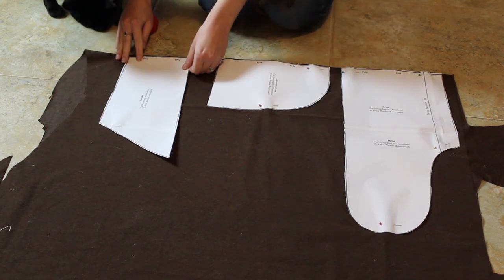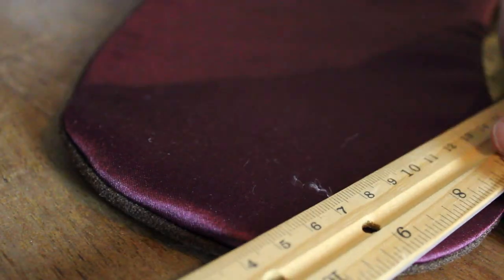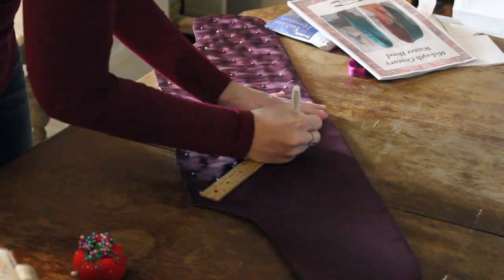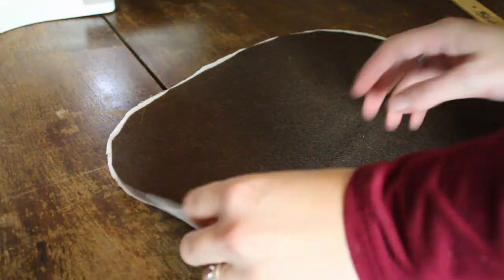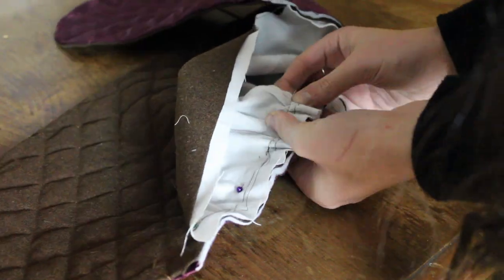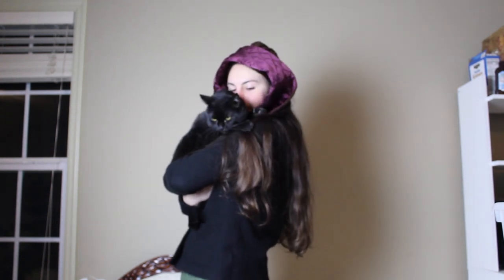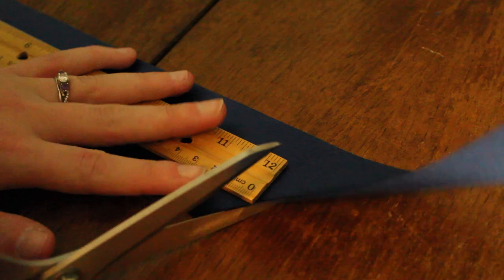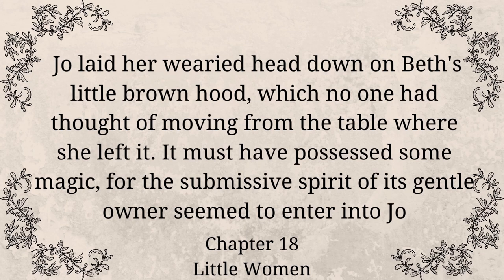Making a Mid Victorian Winter Hood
In Chapter 18 of "Little Women" Beth March is described as having a "little brown hood." Since this is one of the few accessories that is documented that she owns and wears, I decided to make one for our Little Women Collab project.

The Sisters:
Melissa of @HattoHem as Meg March
Dixie of @DixieDIY as Jo March
Elise of @welldressedhistorian as Amy March

In this video I used the Mid Victorian Hood Pattern from Anna Worden Bauersmith.
Link to Anna Worden Bauersmith Etsy's shop

I have always wanted to make a mid Victorian hood and I am very happy that I now have. It will be the perfect accessory to take to winter reenactments and historical costume events.

While doing this project I also developed a love of quilting and I see more quilting projects in my future.